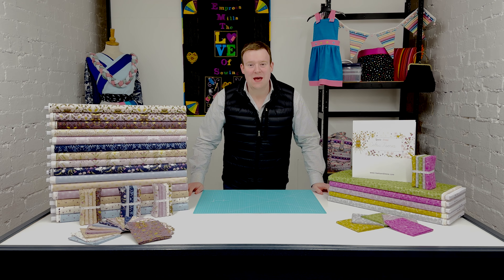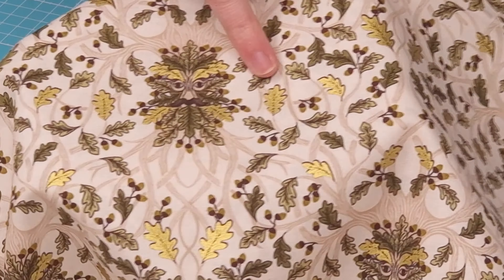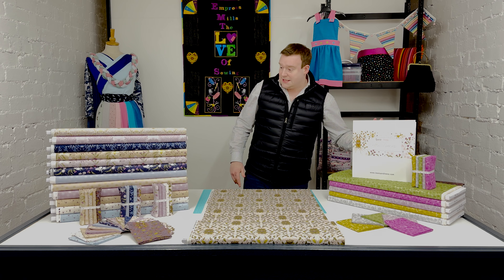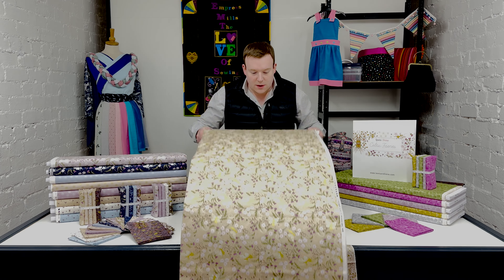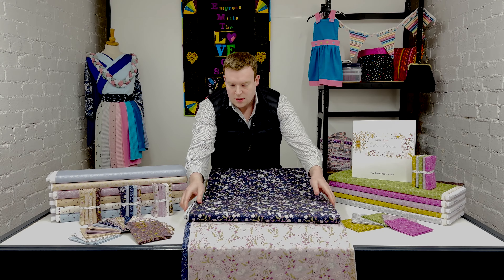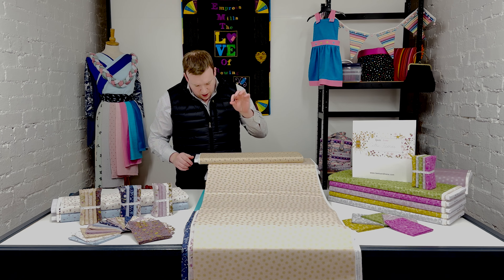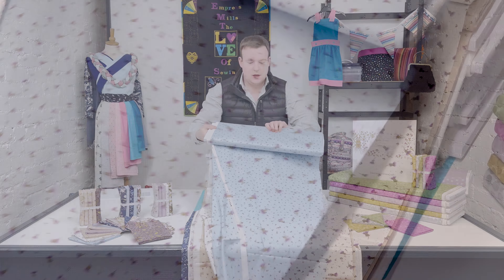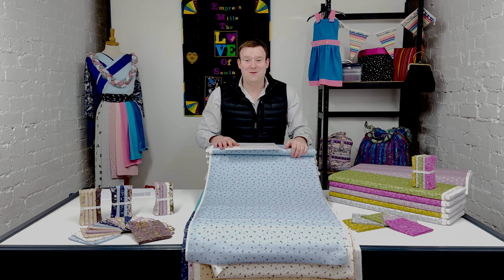Lewis & Irene Celtic Faeries Fabric Collection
Take a peek at the Celtic Faeries Quilting Fabric collection with Charles from Empress Mills.

Designed by UK design house Lewis & Irene, Celtic Faeries captures the magic of the Highlands, islands and deep forests.

Lewis & Irene have used a touch of metallic to really bring out the spiritual majesty of the design focus.